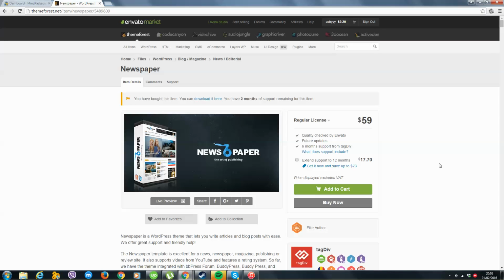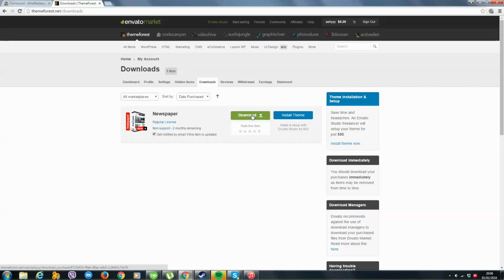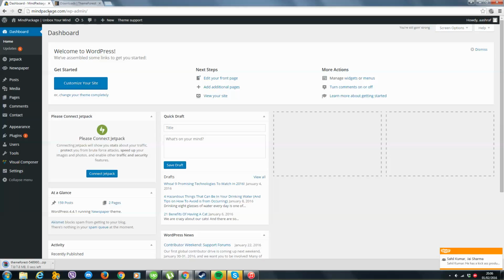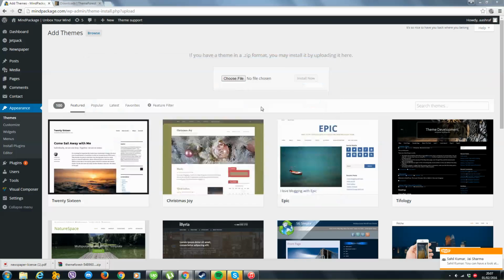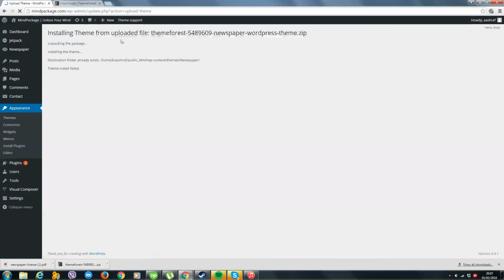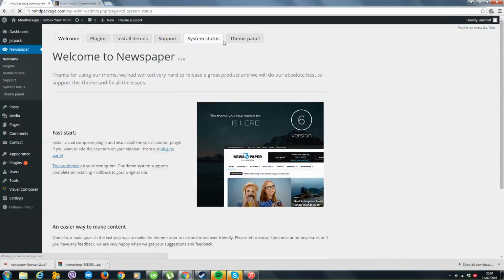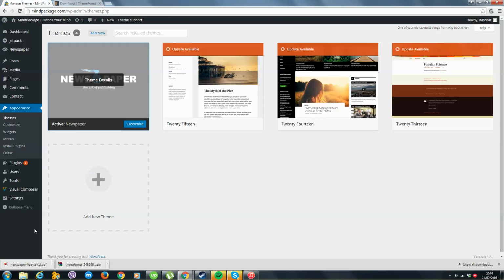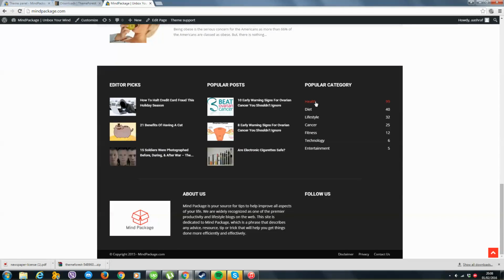04 Theme Setup